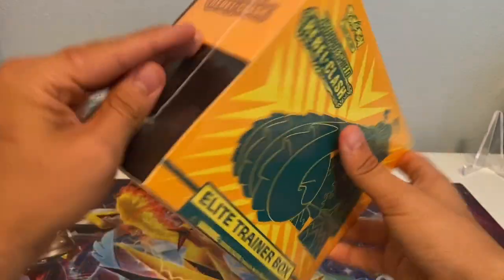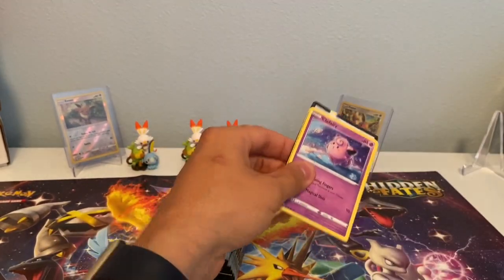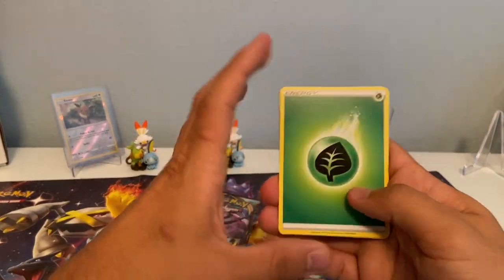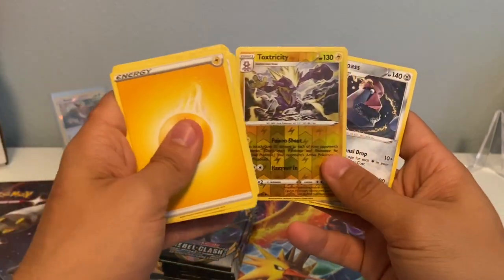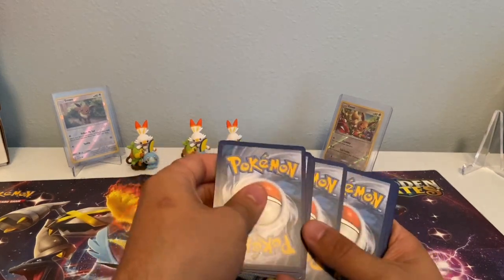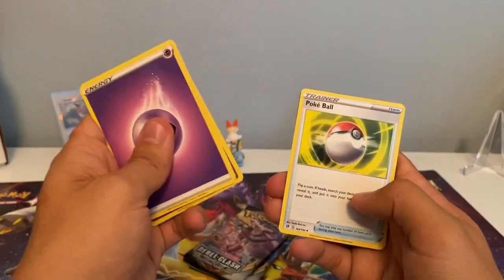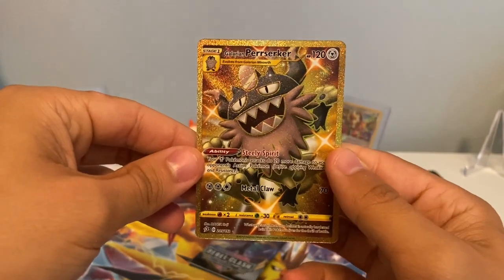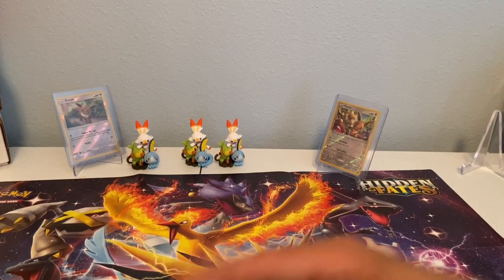Pokemon Rebel Clash ETB Opening...We Got GOLD!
Opening a Sword & Shield Rebel Clash ETB and We finally Pulled GOLD!!